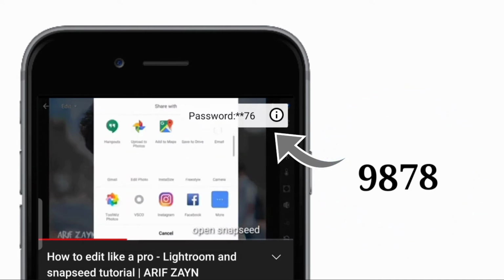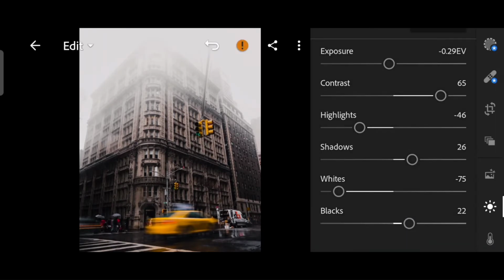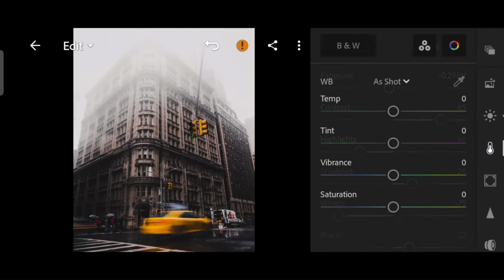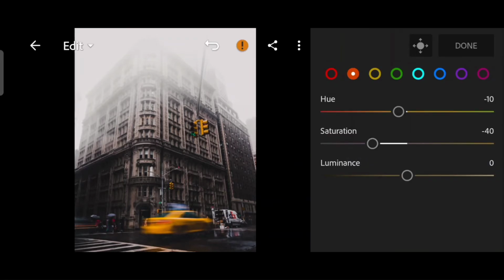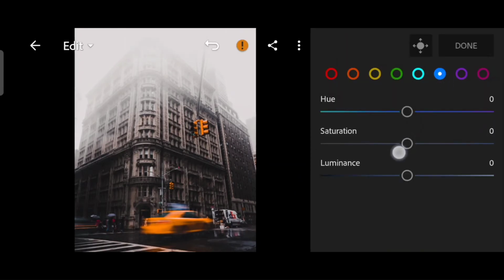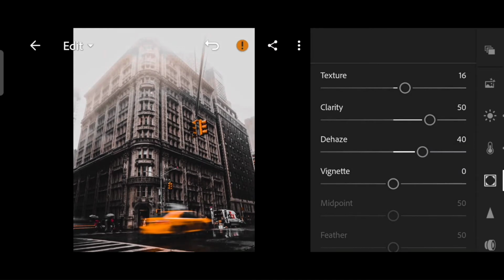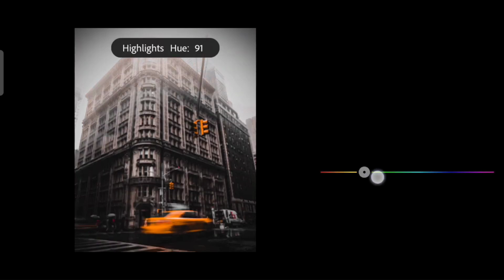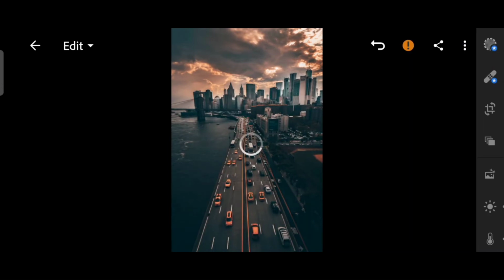Black and orange preset | free DNG Lightroom mobile presets | city preset | black and yellow preset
In this video, I will show you how to edit BLACK AND ORANGE preset 🌆 using Lightroom mobile.

If you're a new viewer on this channel please know the following explanation.

There are 3 ways to get this filter/preset:

•You can follow editing steps on the video by editing manually.
•You can download the preset which is available in DNG format ( android & iOS ), but you need a password to the preset.

•The password will appear on the upper right corner as a card (i).
• Don't download or watch this video offline because the card feature works only whn the video is played online.
•  The password will appear at any time so please pay close attention or you'll the password.

For example :

1. Password : 98**
2. Password : **76

If you have found both the parts, all you have to do is combine the numbers in the passwords (98**) and (**76)
In the sample above so the password is "9876".

Transform your photos into amazing different looks.

⏬ DOWNLOAD LINK ⏬

To download this preset, click this link below and you'll be on my website and to the preset treasure. 🎉

Note: sometimes presets don't work work on every picture so try to edit some manually
Like highlights, shadows, exposure and colourgrading.